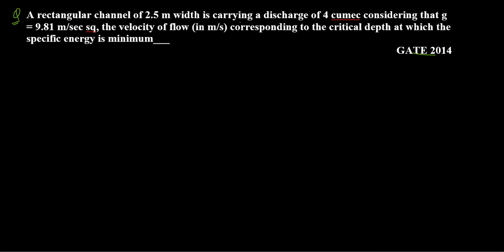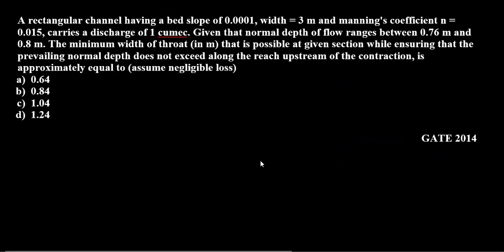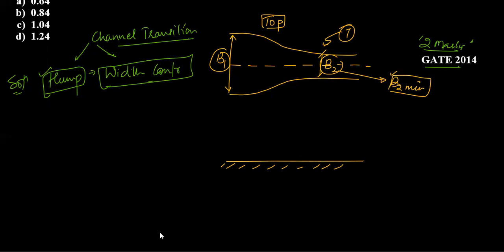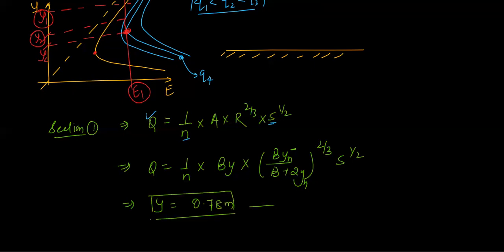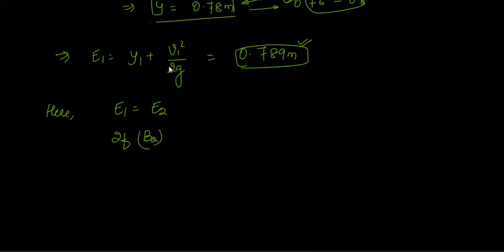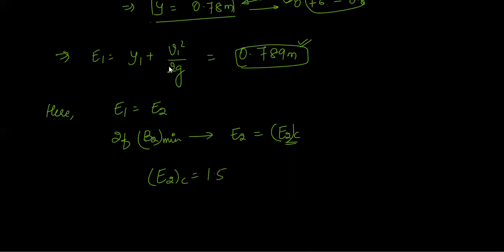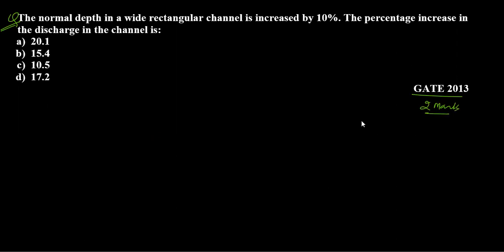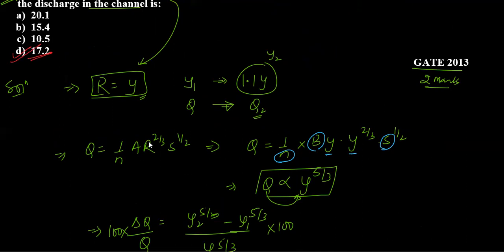Previous year GATE Questions of Open Channel Flow|| Civil Engineering| ESE| SSC JE| Lecture 6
This is the 6th lecture of lecture series in which we will cover all the previous year questions of  Open Channel Flow asked in GATE and ESE along with few more practice question asked in the various examination.

This video covers numerical from GATE2014 & GATE2013.